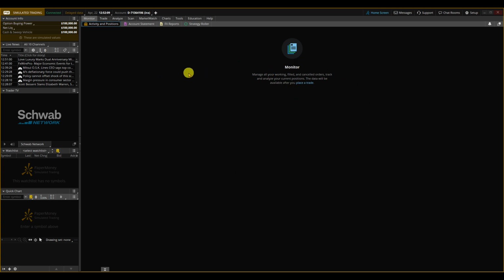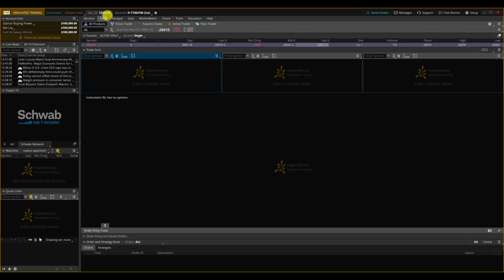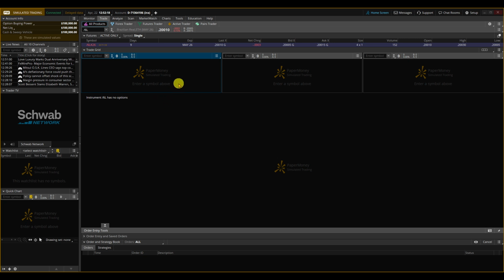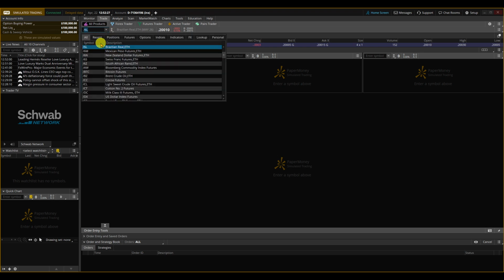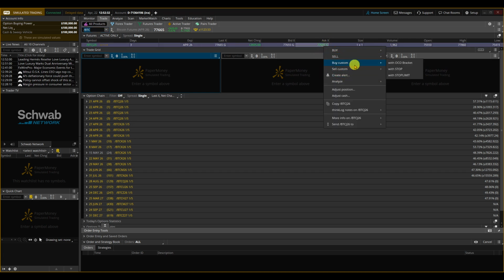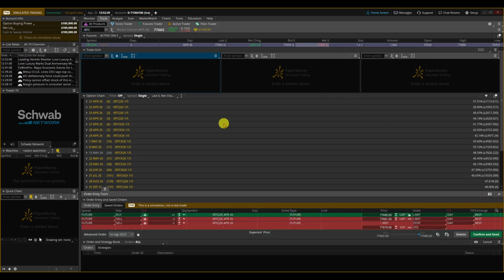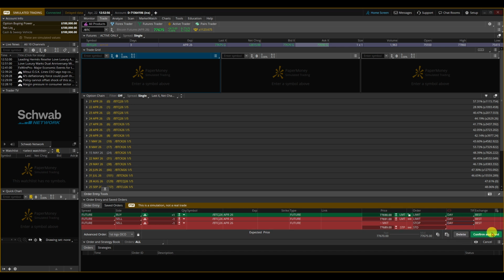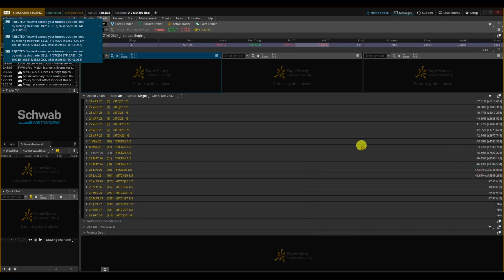Thinkorswim Tutorial: How To Set Up OCO Order Thinkorswim (2026) (Best Method)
How To Set Up OCO Order Thinkorswim (2026) (Best Method)

If you want to learn how to set up OCO order in Thinkorswim, this guide will show you the best method step by step. An OCO (One Cancels Other) order is useful for managing trades by setting both a profit target and a stop loss at the same time.

In this tutorial, you’ll learn how to set up OCO order Thinkorswim, how to create linked orders, and how to place them correctly on the platform. This is very helpful for beginners who want better risk management while trading.

By the end of this video, you’ll be able to set up OCO orders in Thinkorswim confidently and manage your trades more efficiently.